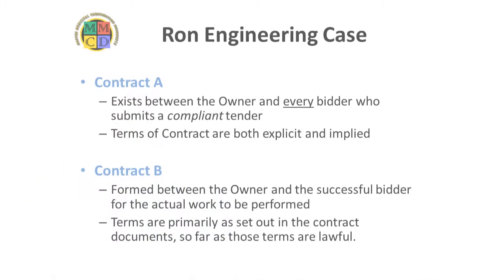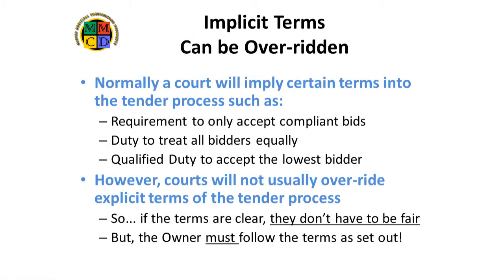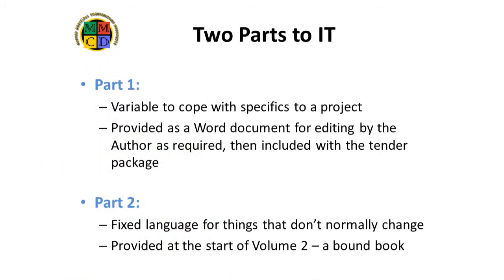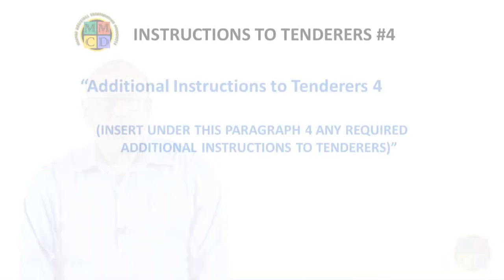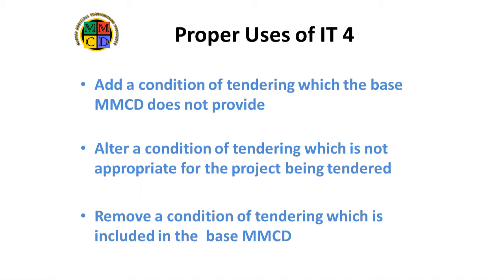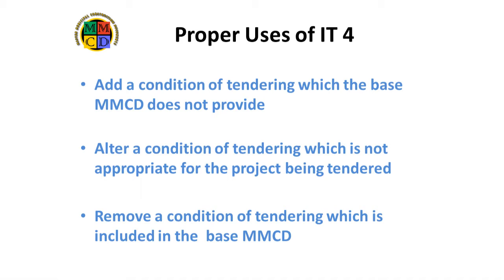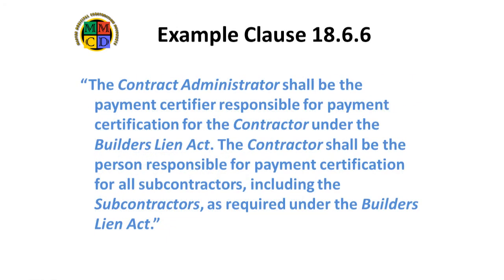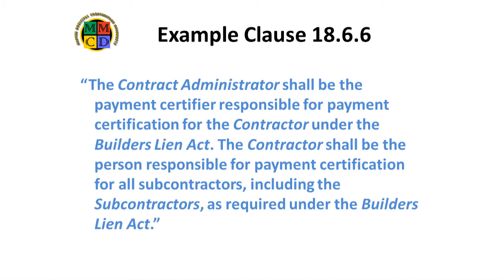IT-4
Brian Weeks covers the IT-4 in this Contract Consideration.